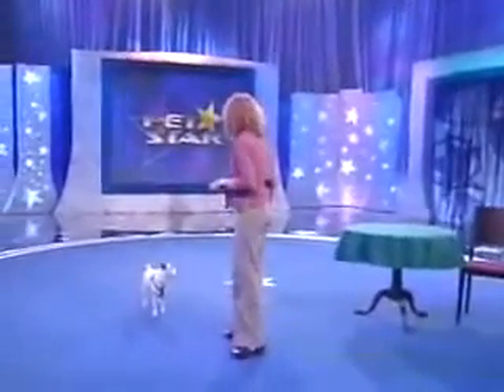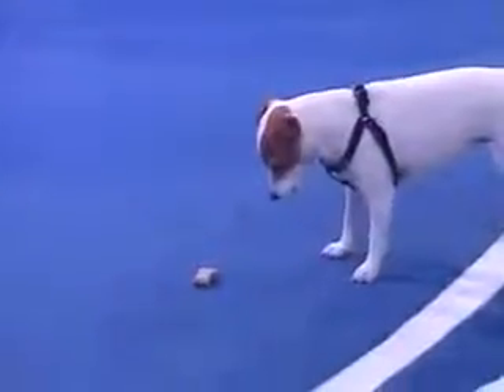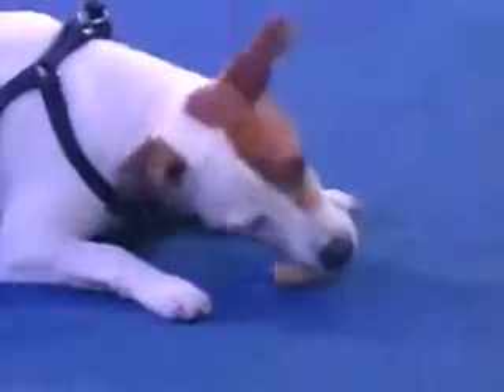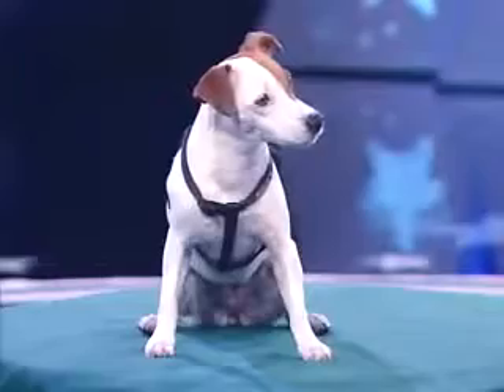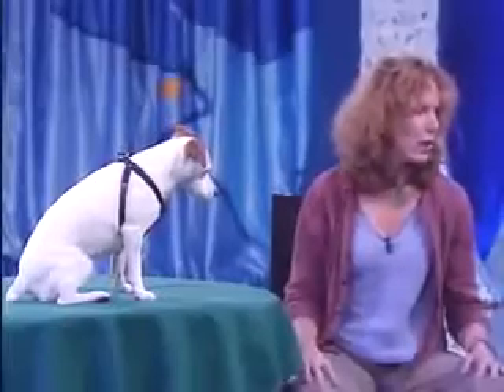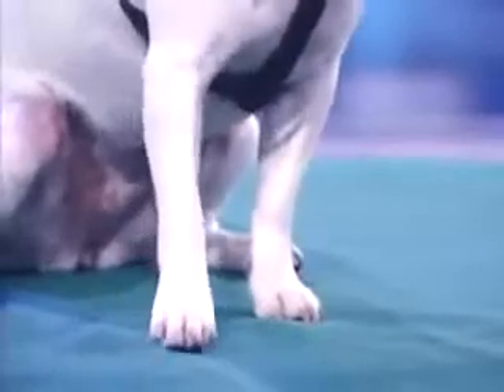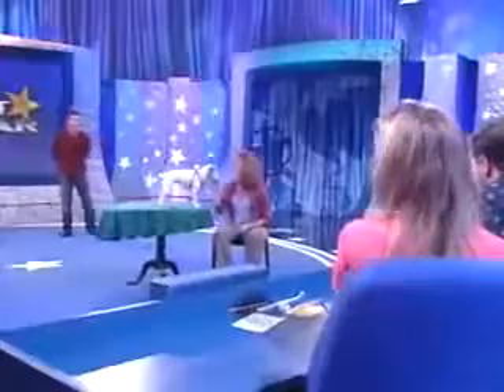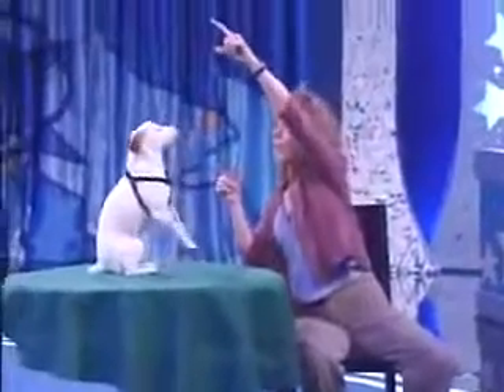Ο Σκύλος που ξέρει μαθηματικά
και ομως ξερει μαθηματικα !!!